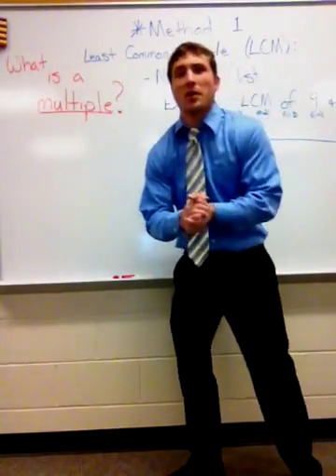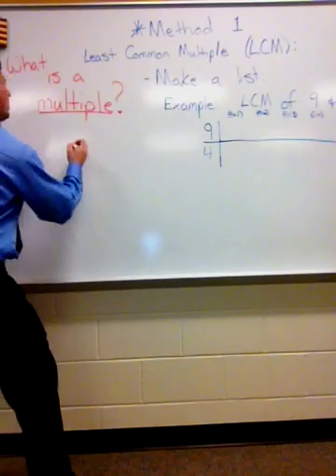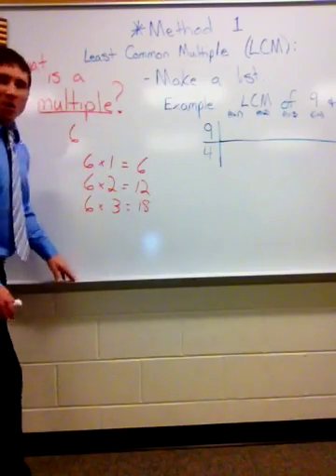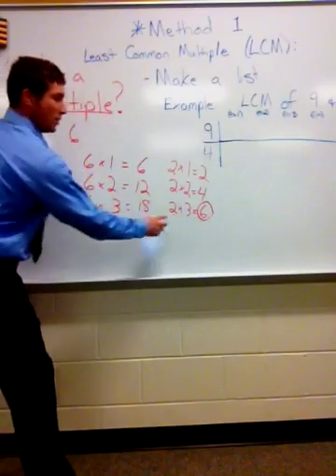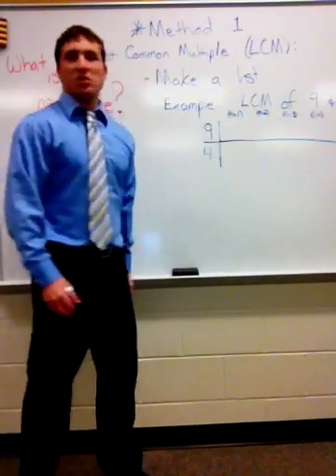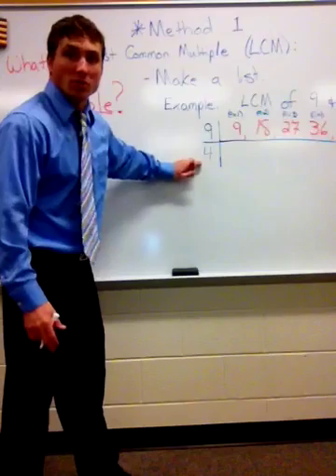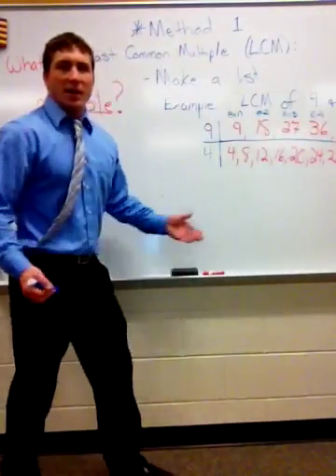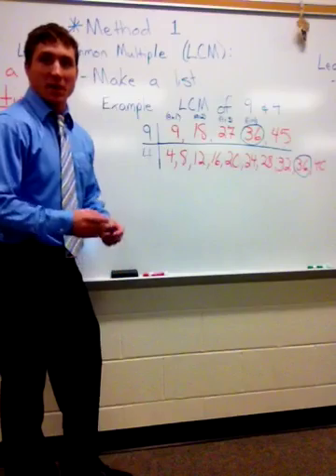Least Common Multiple (listing method)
Finding the least common multiple using the listing method.